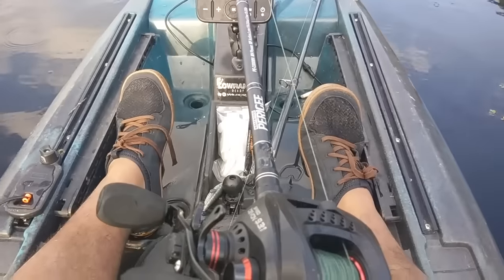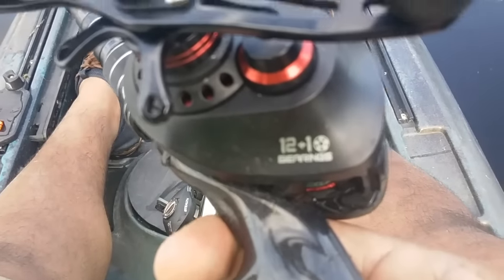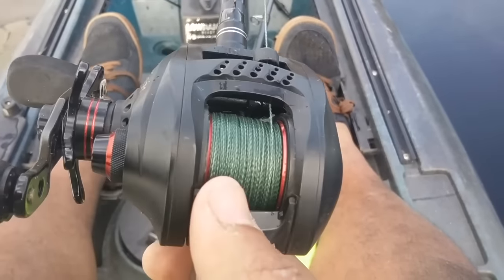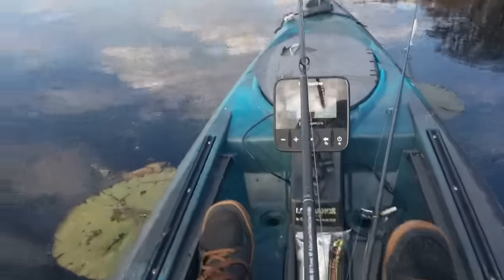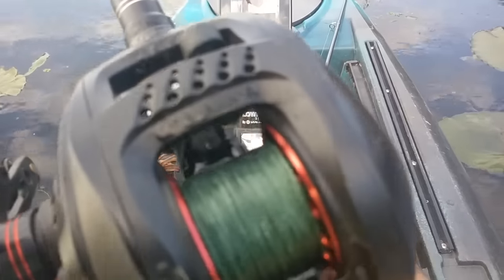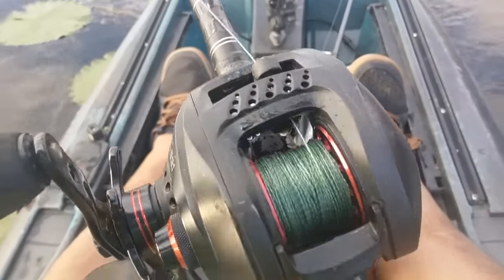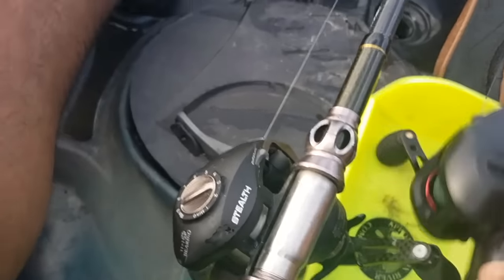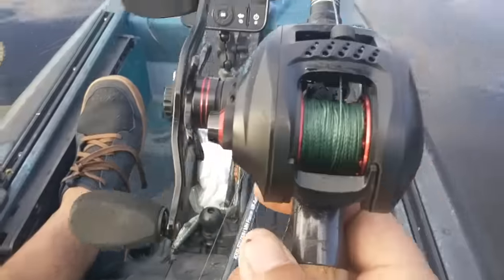KastKing Speed Demon Casting Demo - How to Cast A Baitcaster With Ease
Visit our Amazon storefront video here to shop all KastKing products | Team Member Reggie Diaz shows off the KastKing Speed Demon baitcasting reel and the ability to cast with no help from his hands. Set up your baitcast reel correctly before you start casting to avoid backlash and birds nests.

Link to our Amazon storefront to purchase the Speed Demon:

 If this demonstration is helpful check out this video on how to tune your KastKing Speed Demon and any other baitcast reel: